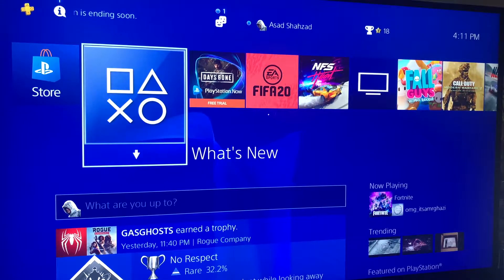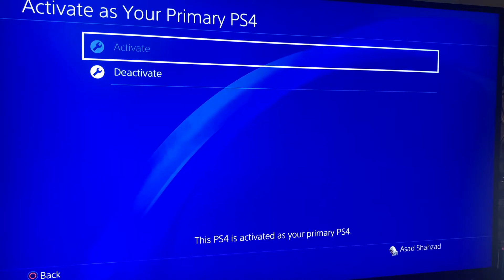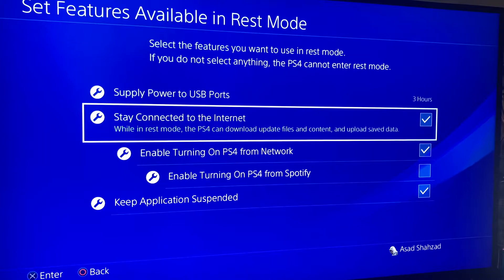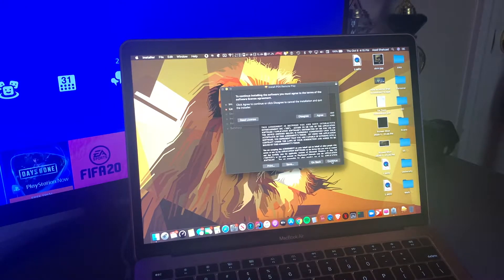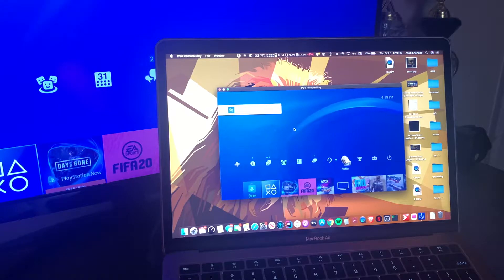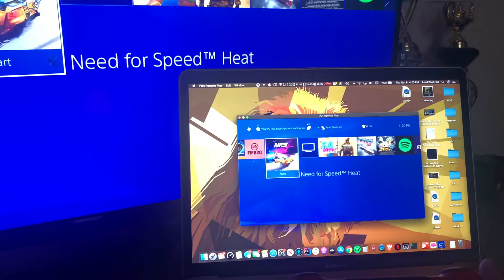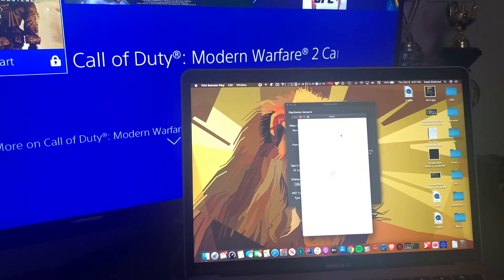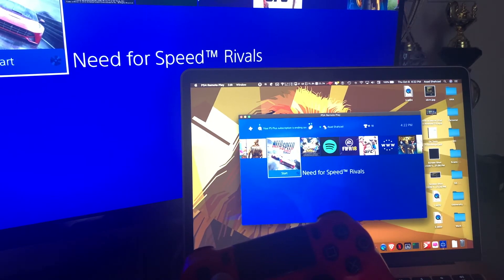How to Play your PS4 Anywhere in the world on your Mac or PC!!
In this video. I show you how you can play your Playstation 4 anywhere in the world using a feature called remote play. This option allows the user to play the PS4 by streaming it to your Mac or PC. If you liked this video consider leaving a like. Let me know of any tutorials you guys would like next.